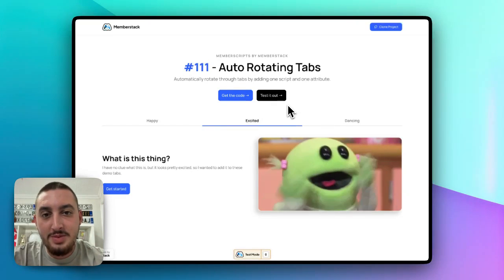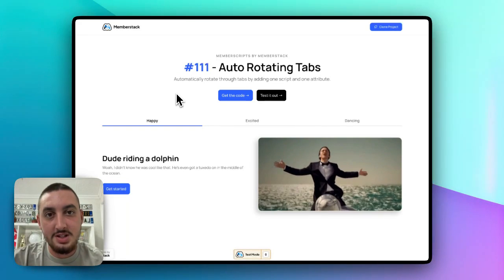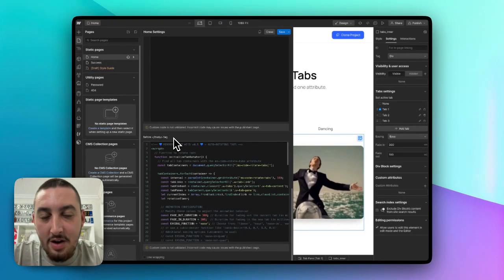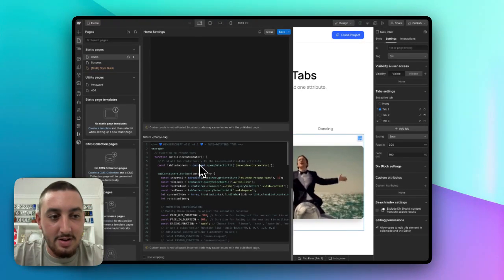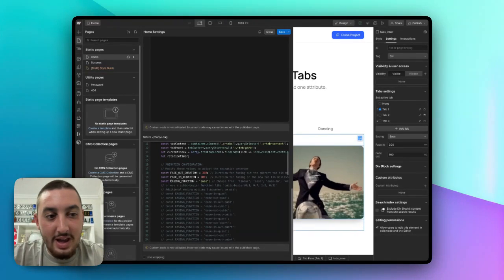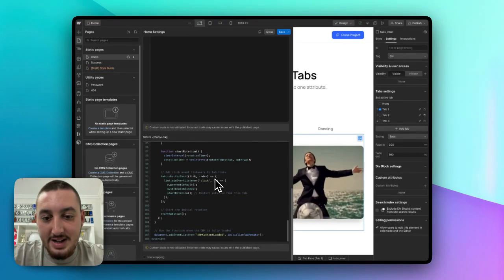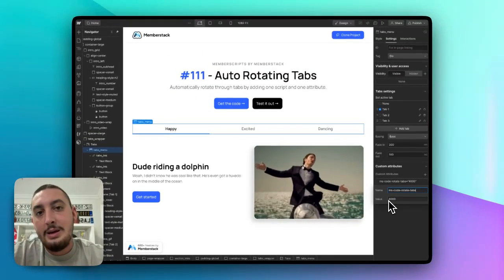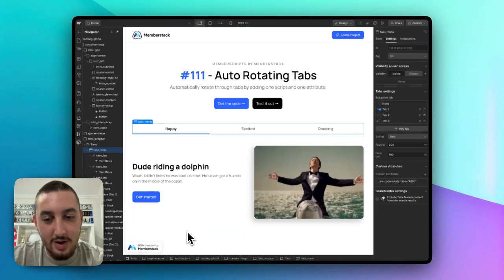How To Make Webflow Tabs Automatically Rotate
Hey there!

Webflow tabs are an easy way to get some tabs up and working, but if you want them to automatically rotate through tabs on a timer, you're out of luck - as Webflow has no option for that.

Using this simple script and attribute, you can make your tabs auto-rotate - just as you've always wanted!

Have you used a Memberscript in your project? We’d love to highlight your work and share it with the community💙